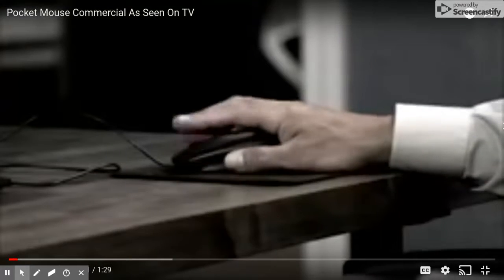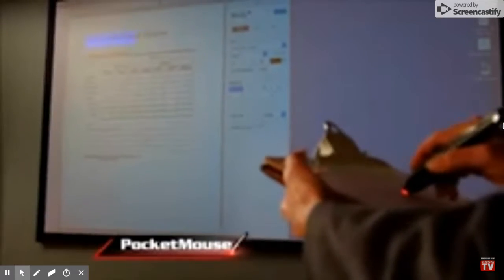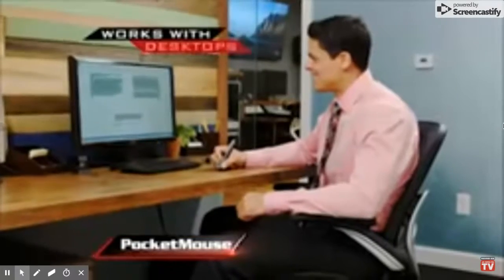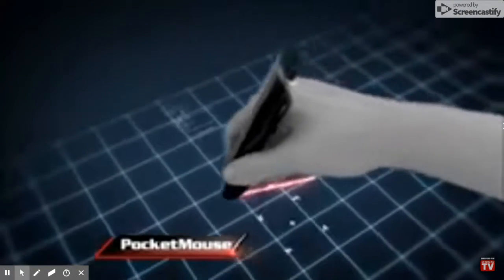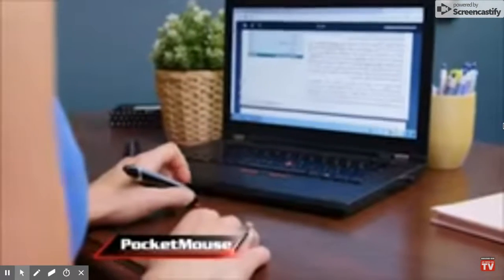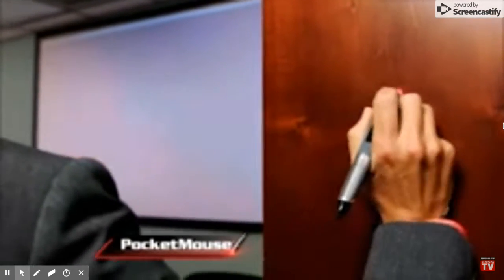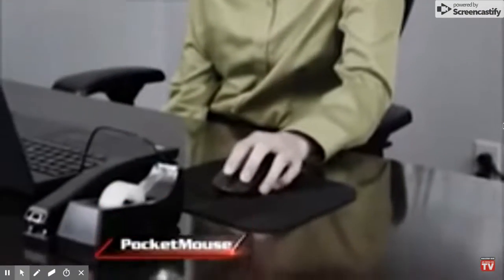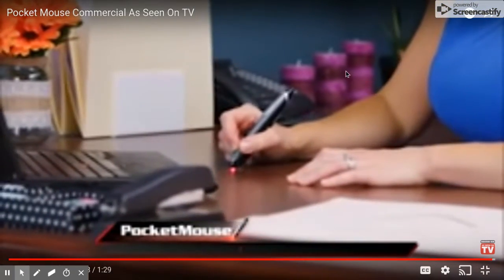Pocket Mouse Ruined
OMG GUYS THIS IS SO COOOOOOOOL (sarcasm)